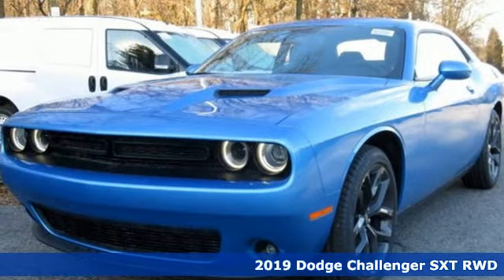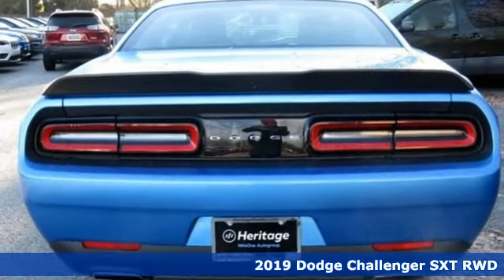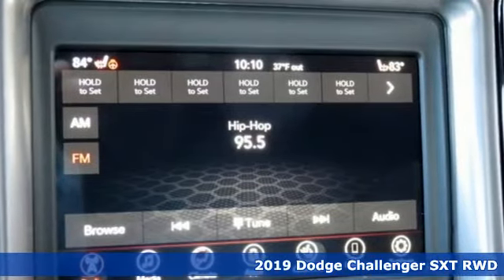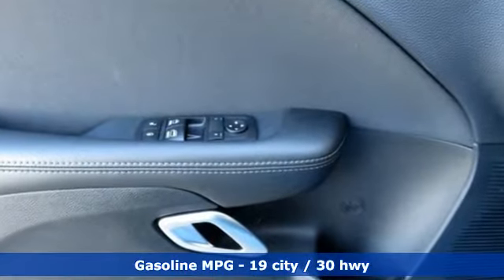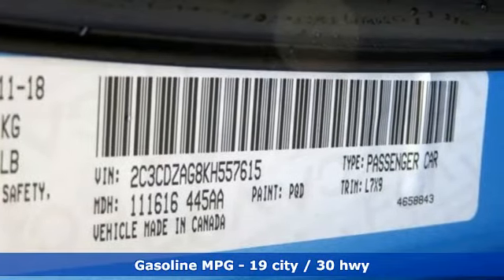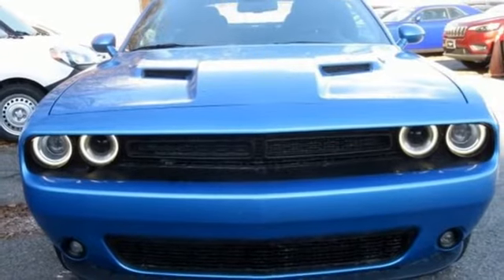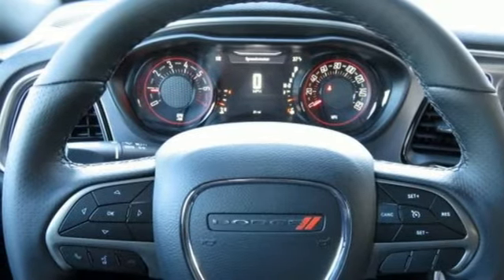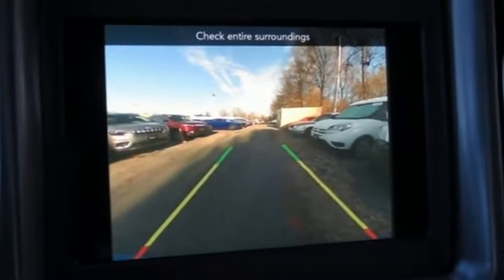2019 Dodge Challenger Baltimore MD Owings Mills, MD C9557615*O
Year: 2019
Make: Dodge
Model: Challenger
Trim: SXT
Engine: 3.6L V6 24V VVT
Transmission: 8-Speed Automatic
Color: Blue
Interior: Black
Stock #: C9557615*O
VIN: 2C3CDZAG8KH557615
Blacktop Package (Black Fuel Filler Door, Black Grille w/Bezel, Challenger Blacktop Grille Badge, Gloss Black I/P Cluster Trim Rings, Leather Performance Steering Wheel, Rear Black Spoiler, Rhombi 2-Pc Wheel Center Cap, and Wheels: 20" x 8.0" Black Noise Painted), Cold Weather Group (180 Amp Alternator, Heated Front Seats, and Heated Steering Wheel), Quick Order Package 21A SXT RWD, 4-Wheel Disc Brakes, 6 Speakers, ABS brakes, Air Conditioning, AM/FM radio, Anti-whiplash front head restraints, Apple CarPlay, Auto-dimming Rear-View mirror, Automatic temperature control, Brake assist, Bumpers: body-color, Compass, Delay-off headlights, Driver door bin, Driver vanity mirror, Dual front impact airbags, Dual front side impact airbags, Electronic Stability Control, Four wheel independent suspension, Front anti-roll bar, Front Bucket Seats, Front Center Armrest, Front dual zone A/C, Front reading lights, Fully automatic headlights, Google Android Auto, GPS Antenna Input, Heated door mirrors, Houndstooth Cloth Sport Seats, Illuminated entry, Integrated Voice Command w/Bluetooth, Leather Shift Knob, Low tire pressure warning, Media Hub (2 USB, AUX), Outside temperature display, Overhead airbag, Overhead console, Panic alarm, Passenger door bin, Passenger vanity mirror, Power door mirrors, Power driver seat, Power steering, Power Windows, Radio data system, Radio: Uconnect 4 w/7" Display, Rear anti-roll bar, Rear reading lights, Rear seat center armrest, Rear window defroster, Remote keyless entry, Security system, Speed control, Speed-sensing steering, Split folding rear seat, Spoiler, Steering wheel mounted audio controls, Tachometer, Telescoping steering wheel, Tilt steering wheel, Traction control, Trip computer, USB Host Flip, Variably intermittent wipers, and Wheels: 18" x 7.5" Cast Aluminum. *Your additional costs are sales tax, tag and title fees for the state in which the vehicle will be registered, freight (Maryland only--see below for specific charges), any dealer-installed options (if applicable) and a dealer processing fee ($299 Maryland; not required by law); ($141 Pennsylvania). Freight charges: $1,445 (all new Chrysler, Dodge & Jeep models); $1,645 (all new RAM models). Prices are subject to change, and prior sales are excluded from these offers. While every reasonable effort is made to ensure the accuracy of this information, we are not responsible for any errors or omissions contained on these pages. Please verify any information in question with the dealer. brbrEvery Internet Price includes current applicable manufacturer rebates and incentives, but certain conditions apply to some of these offers. The offers and conditions on this vehicle are: $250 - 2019 Retail Non-Prime Bonus Cash **CK1V (excl SW). Exp. 01/02/2019, $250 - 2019 Retail Consumer Cash **CK1 (excl WE). Exp. 01/02/2019, $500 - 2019 Conquest Lease to Retail/Lease 38CKA1. Exp. 01/02/2019, $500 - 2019 MY Military Program 39CKB. Exp. 01/02/2019, $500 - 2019 Big Finish Retail Bonus Cash 38CK9. Exp. 01/02/2019

Address:
11234 Reisterstown Road